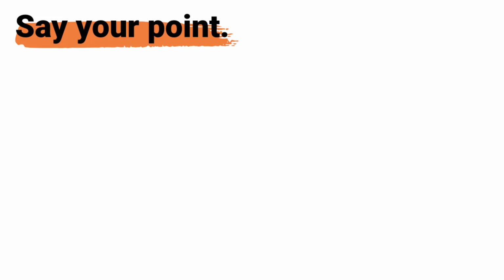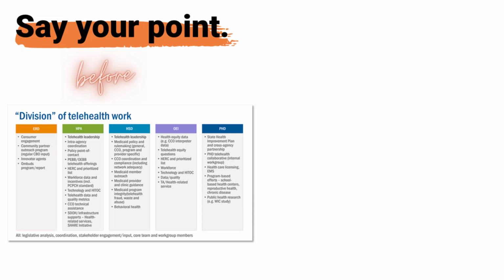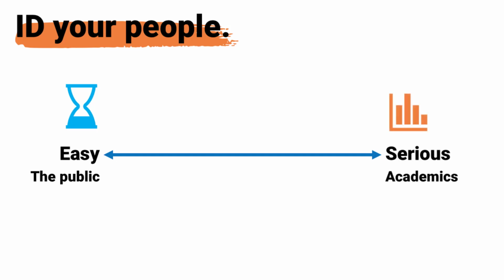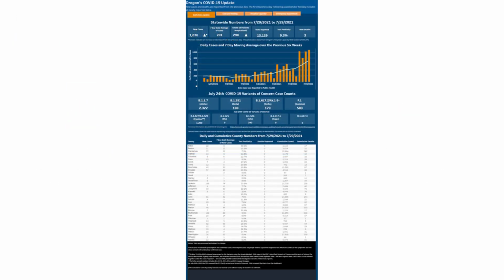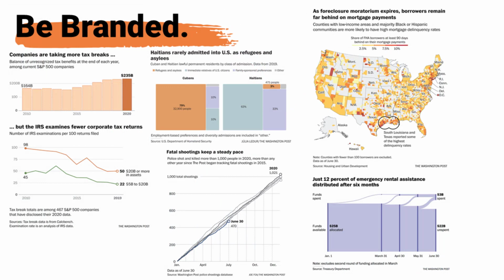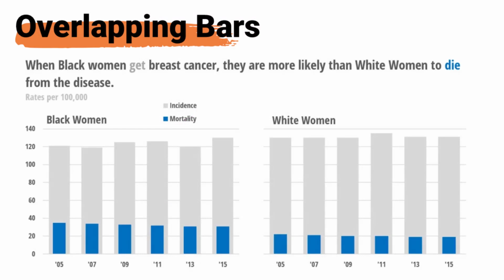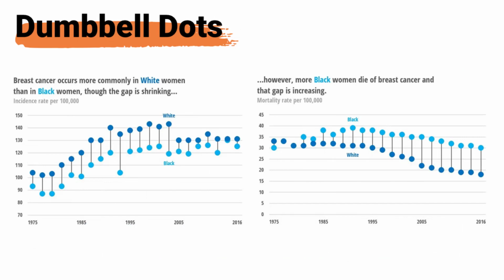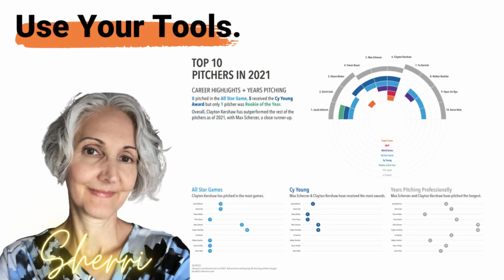5 Data Viz Mistakes & How to Fix Them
If you want to be the best at data visualization, start by cleaning up these mistakes and enrolling in my Graph Guides online course